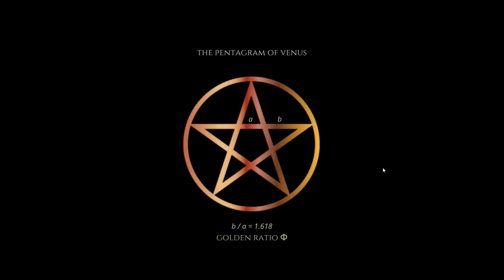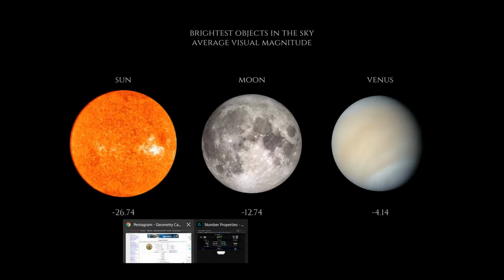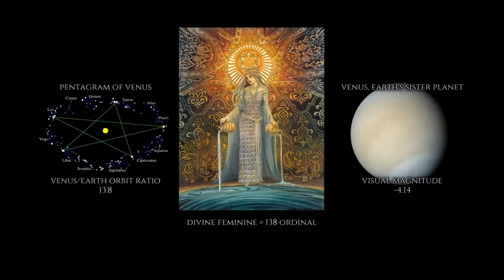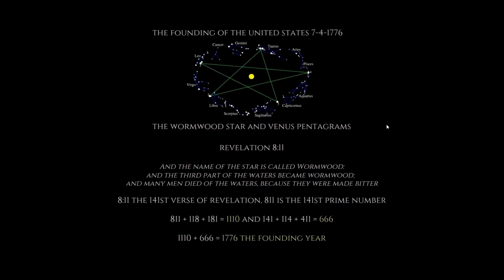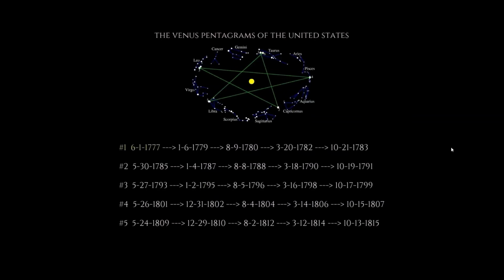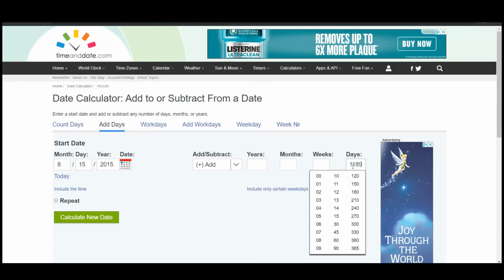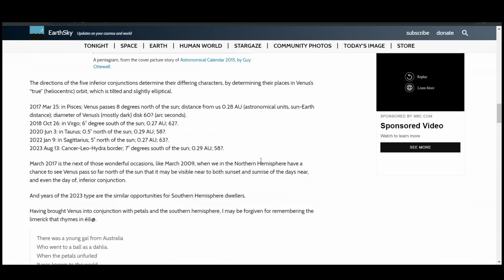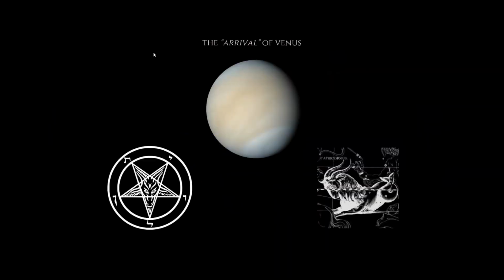Part 1 The Pentagrams of Venus, Lincoln and the Golden Assassination